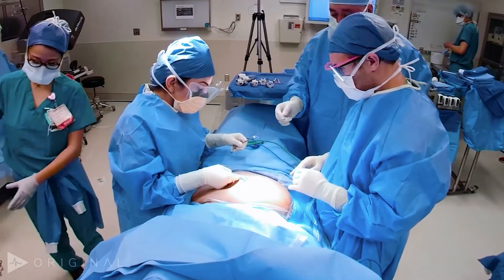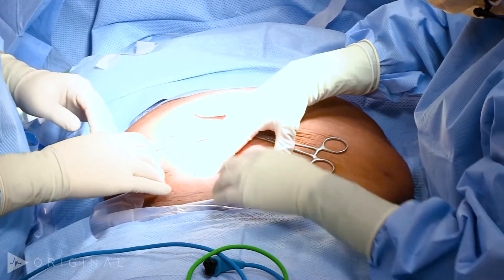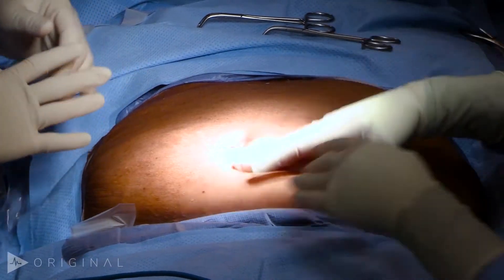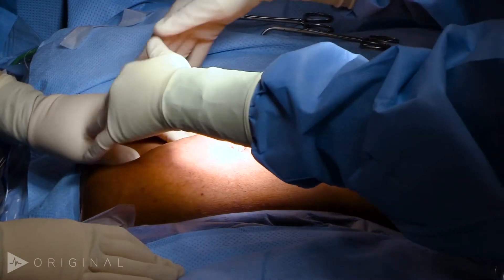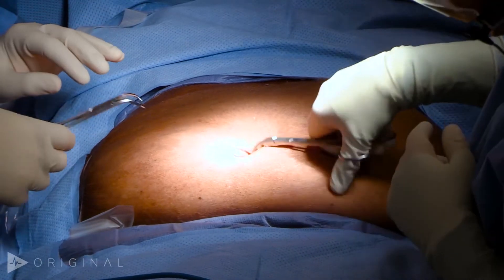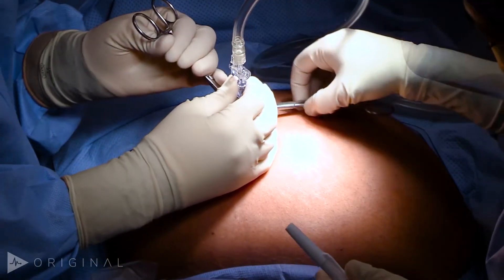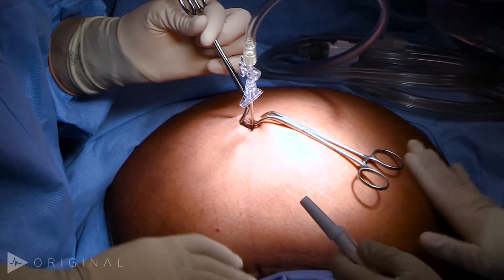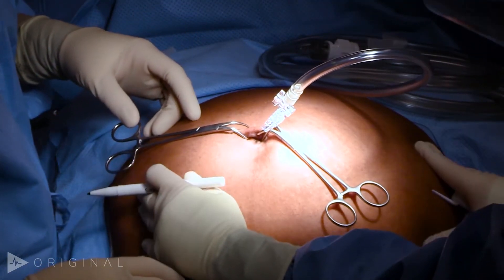Robotic Right Colectomy by Karen Zaghiyan, MD | Preview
Check out this preview of Karen Zaghiyan, MD, FACS, FASCRS, performing a Robotic Right Colectomy. You can view the full video and many others like this by being a subscriber. Learn from the world's best doctors, online with GIBLIB!